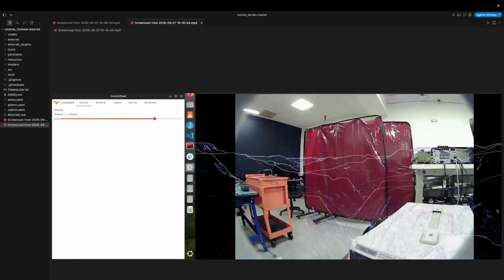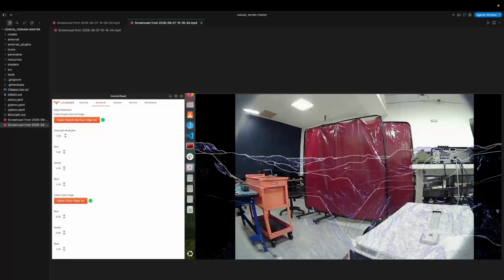I Created A Remote Piloting Application | Visage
During my time at Windhover Labs, I created an application for visualizing terrain from a UAV's perspective. The source code is not public.